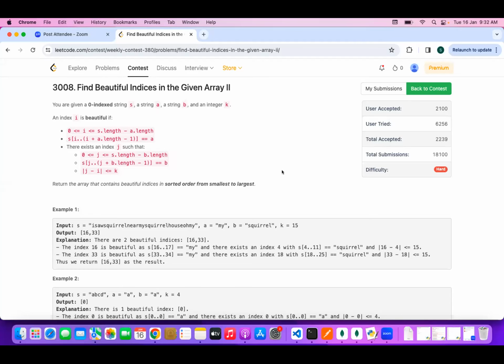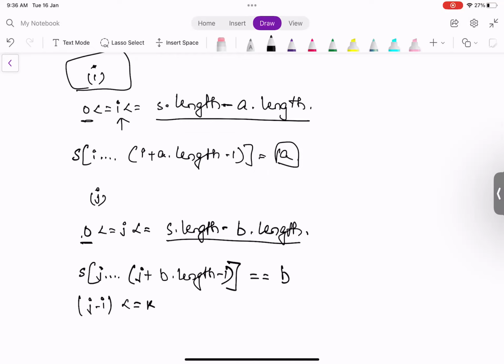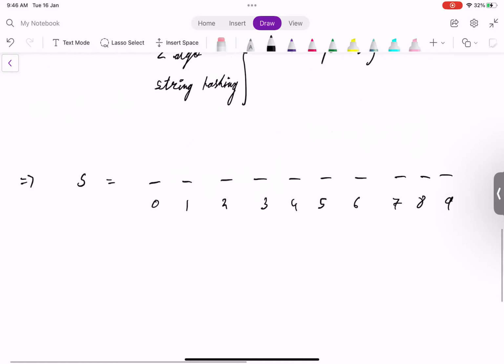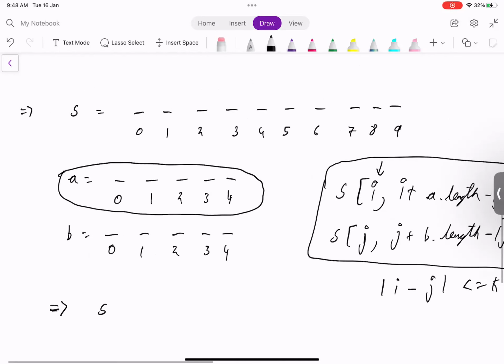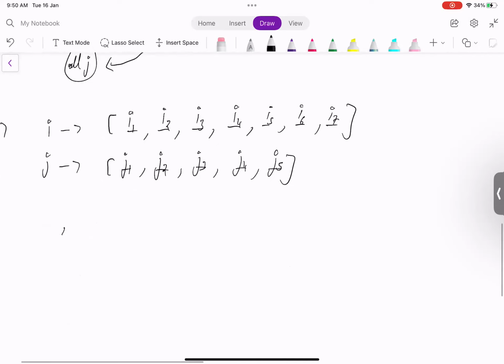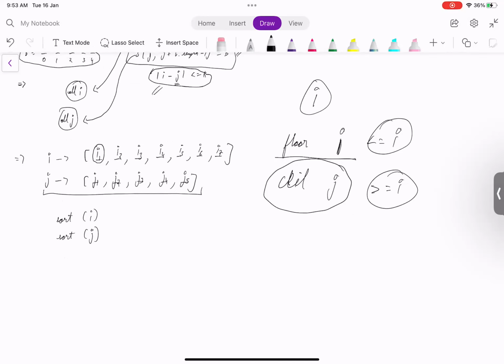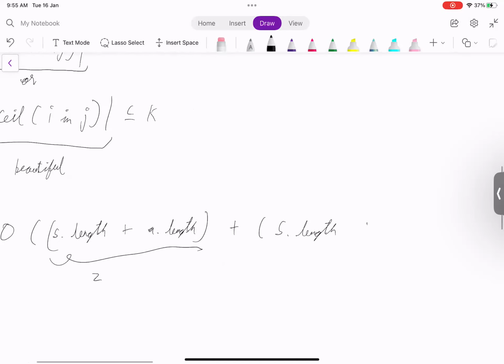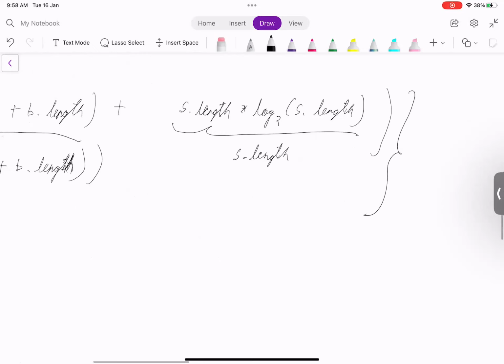[LC-WC-380] - 4 - Find Beautiful Indices in the Given Array II